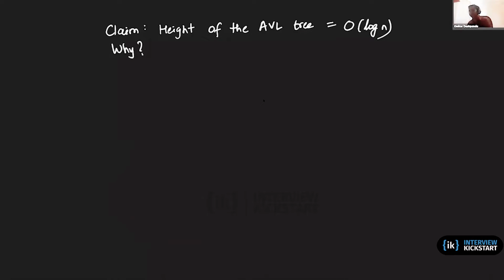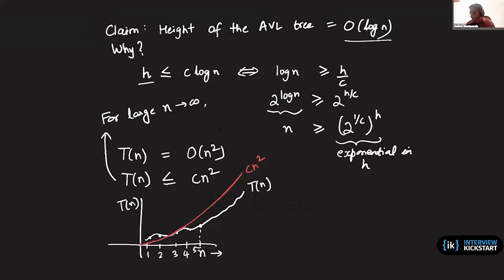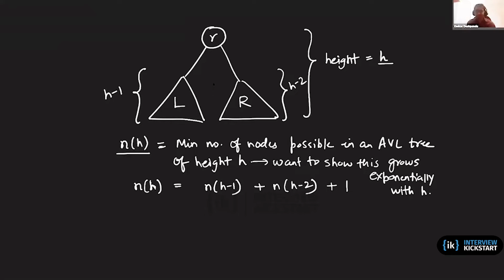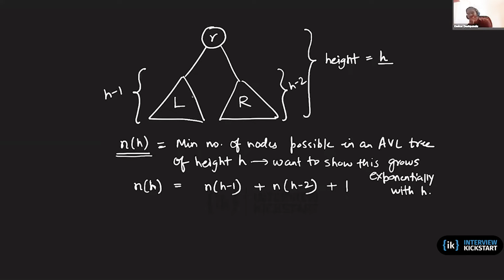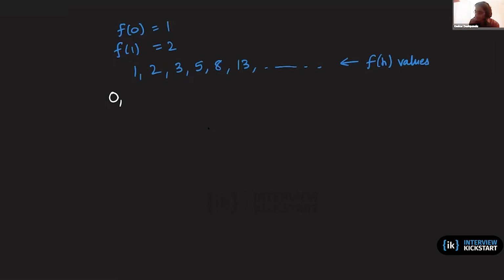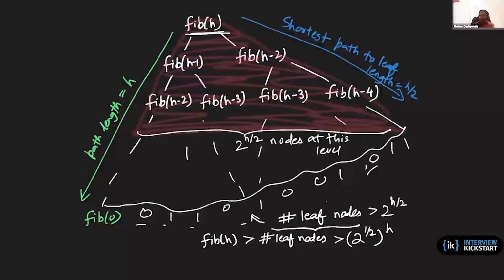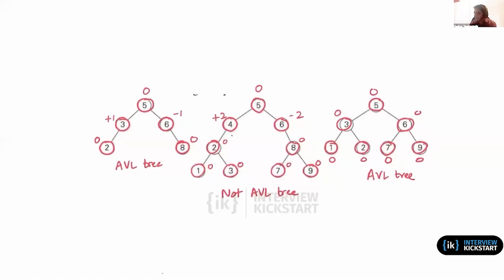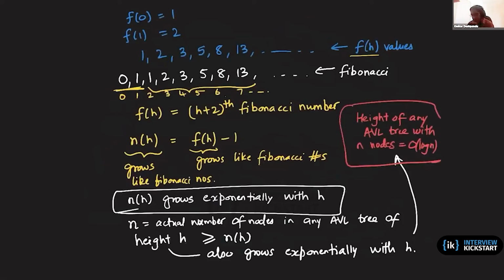Height of AVL tree: Explained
This live class/course on Advanced Trees is meant for those who understand how Binary Search Trees work but don't understand how to build a balanced BST. We discuss the design of a balanced search tree data structure and all operations on it in detail. This meant for anyone who is curious about how a possible way a TreeMap/TreeSet could be implemented.